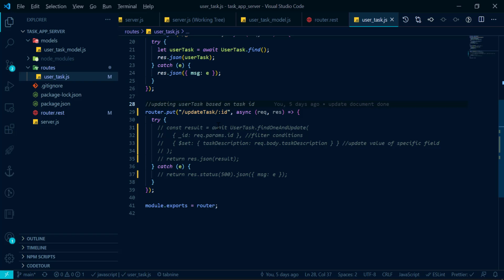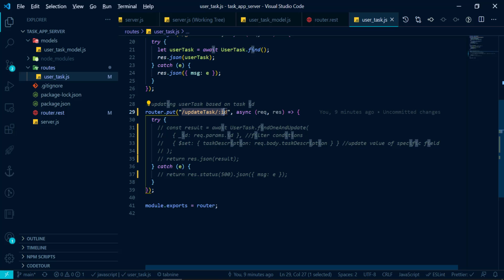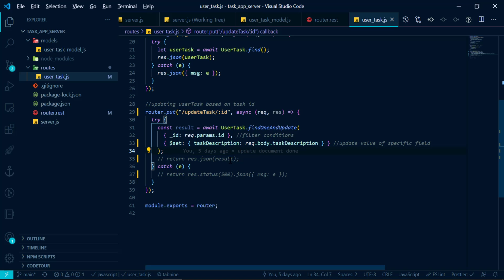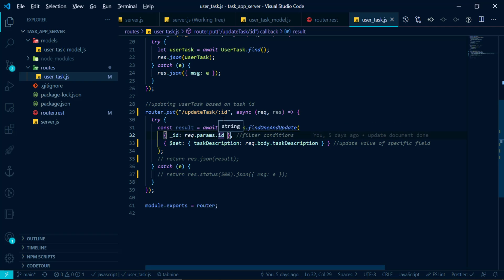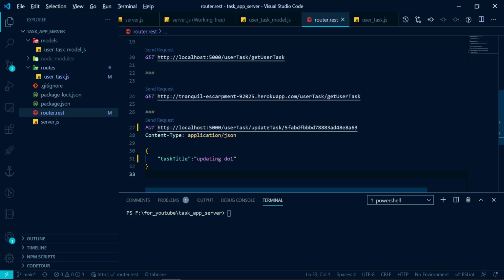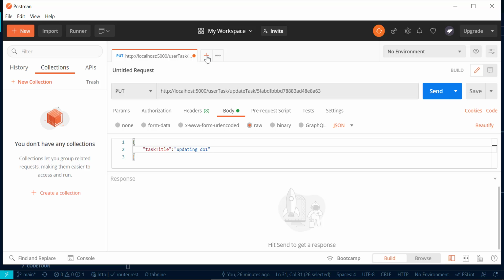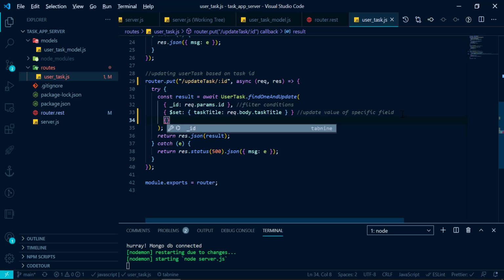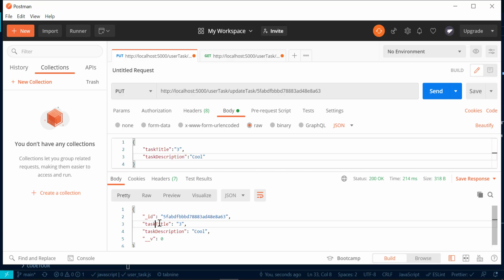#13. Put / Update document. MongoDB Atlas. Node.js . Common mistakes discussed.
We will learn to perform put request to update our task stored in MongoDB atlas.